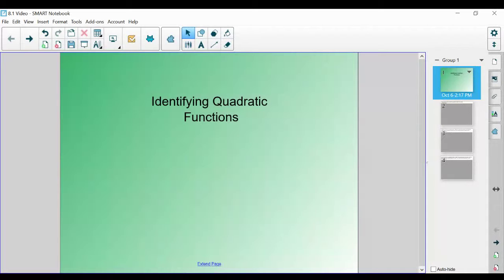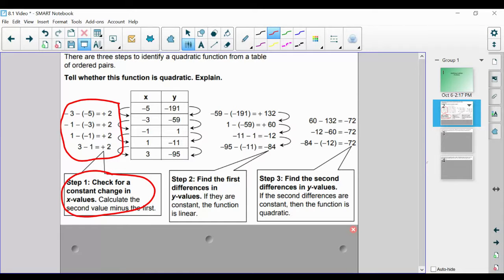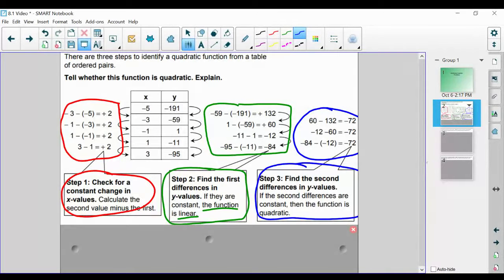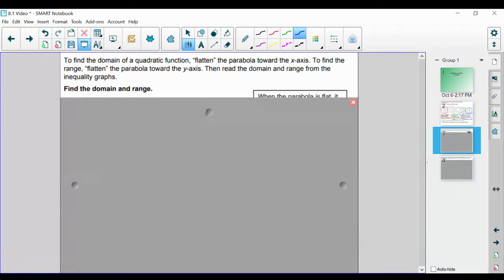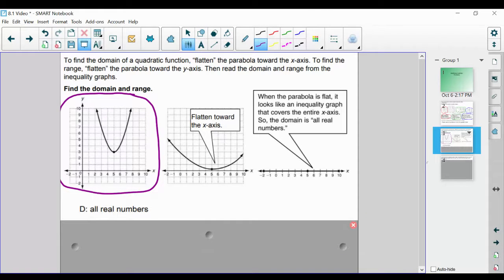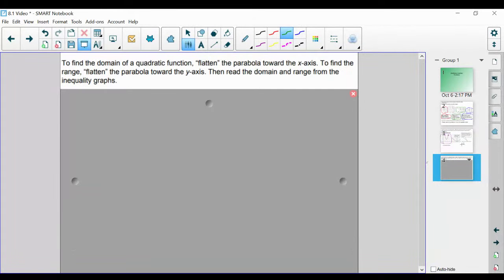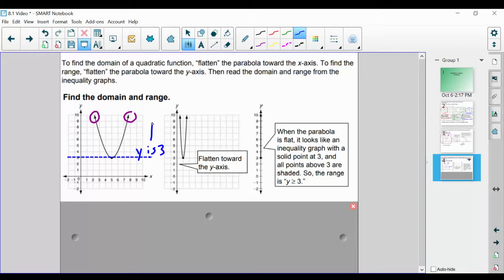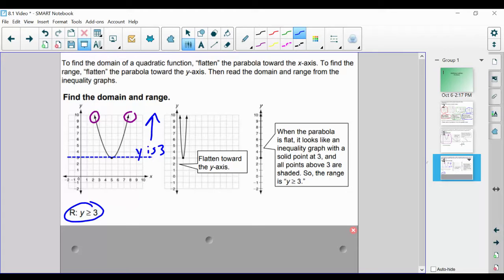Identifying Quadratic Functions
In this video, we go through how to identify quadratic functions through a table, as well as how to find the domain and range of a quadratic function